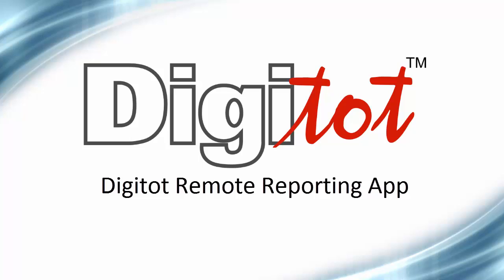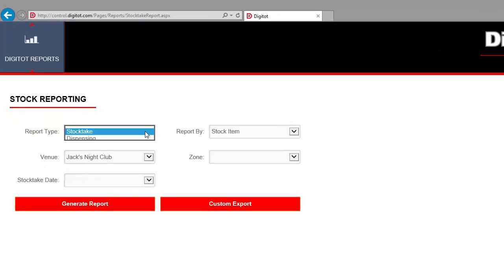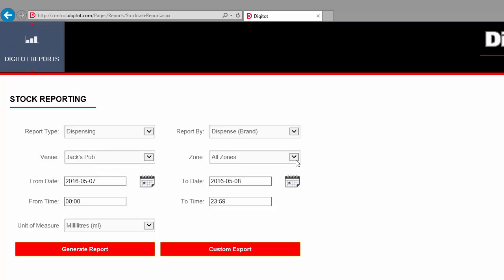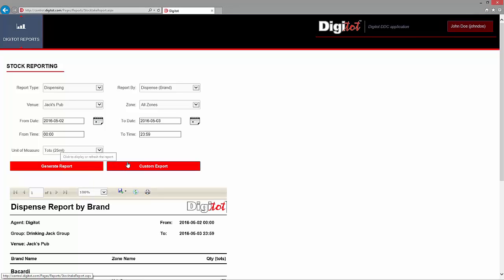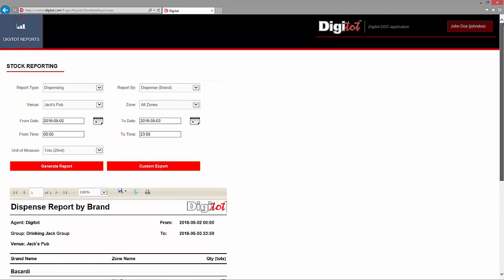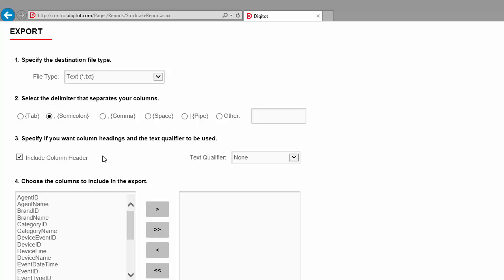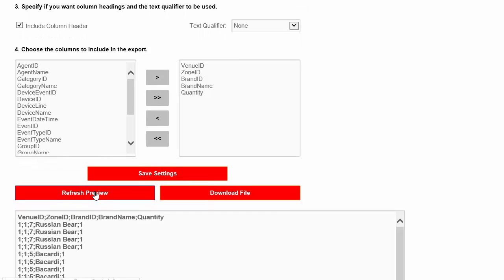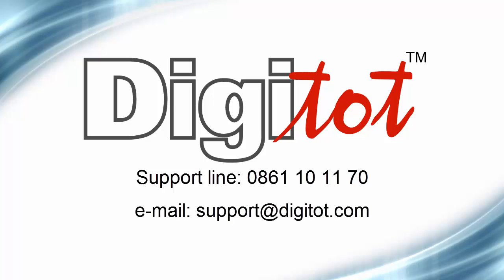Digitot Remote Software Overview (Dispensing)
An overview of the Digitot Remote Software focusing on the dispensing report